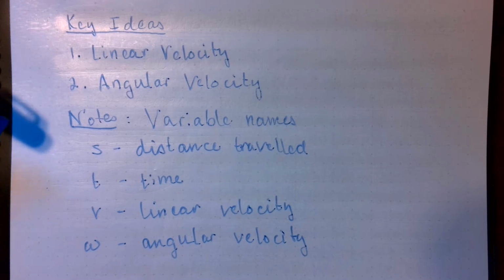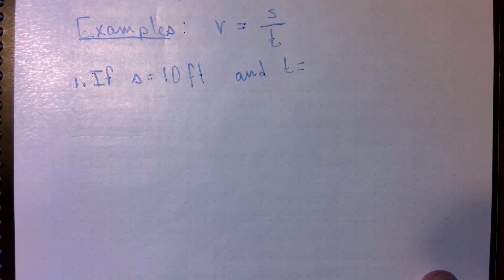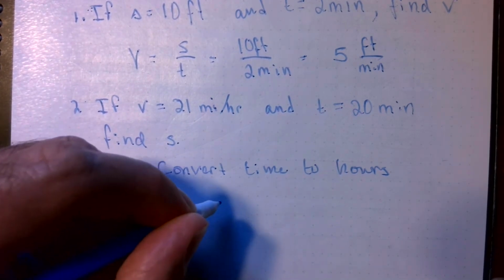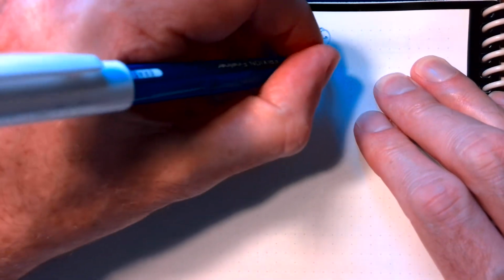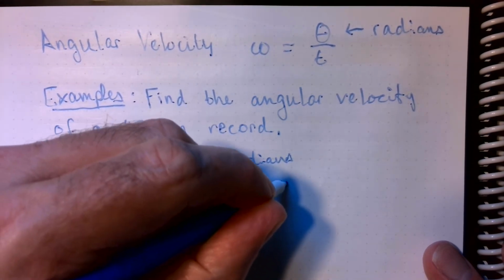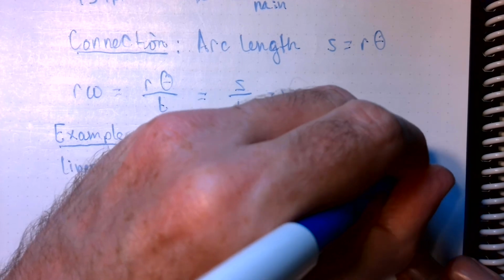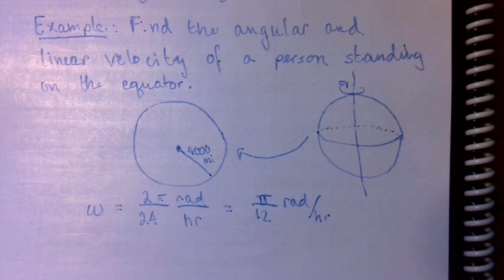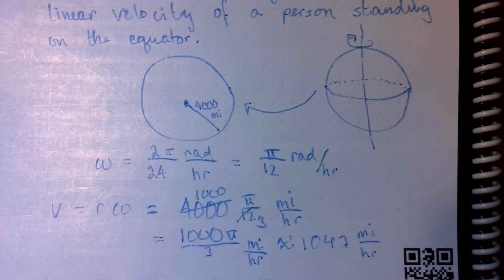Linear and Angular Velocities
We demonstrate the relationship between linear and angular velocities. Linear velocity tells us how much distance has been traversed in a unit of time. Angular velocity tells us how fast something is turning. The concept of finding arc length allows us to connect the two.